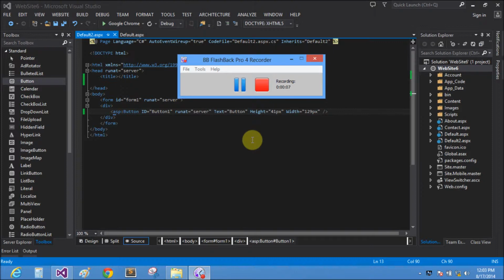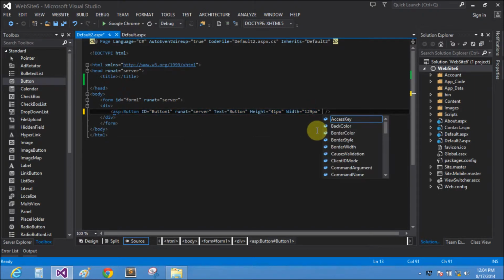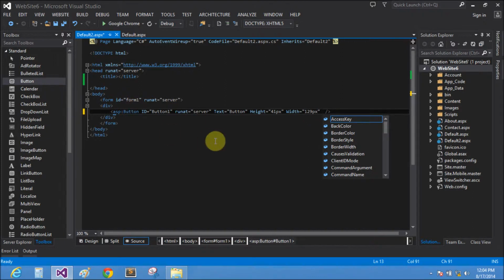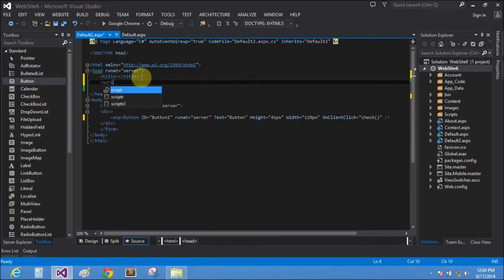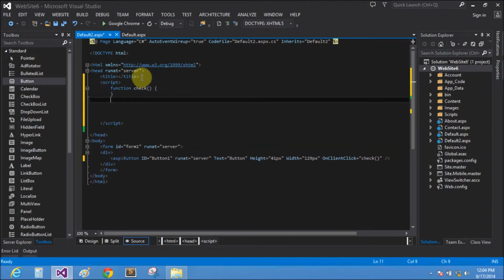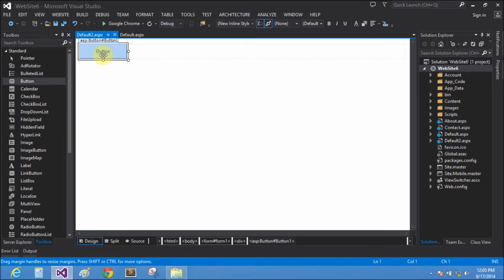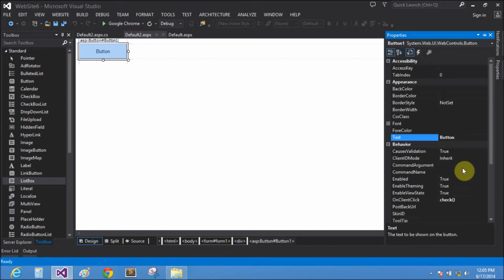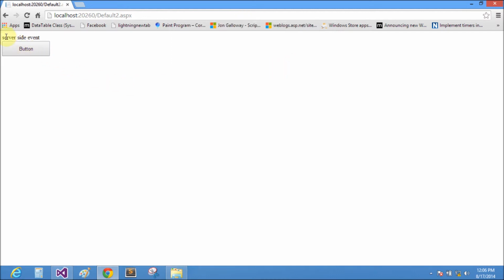How to use Button control in ASP.NET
This video gives you good knowledge about Button Control. I Will Give you theory as well as practical knowledge about Button.  Two Types of Button control :
1. Push Button
2. Submit Button.